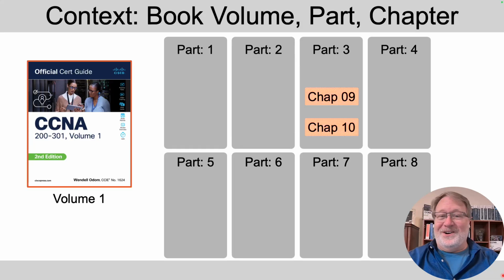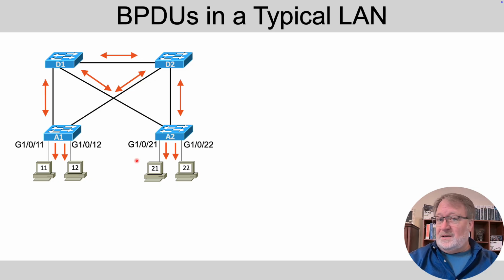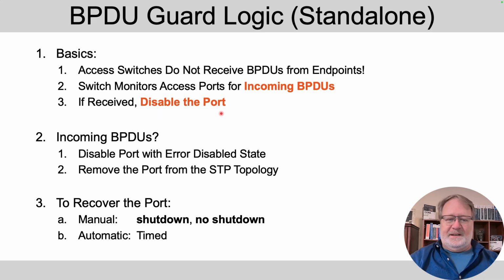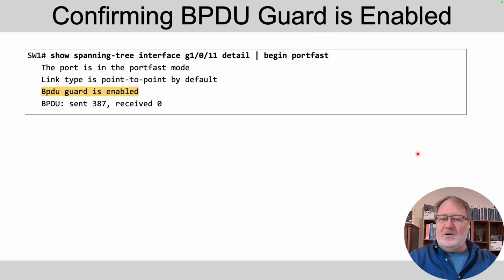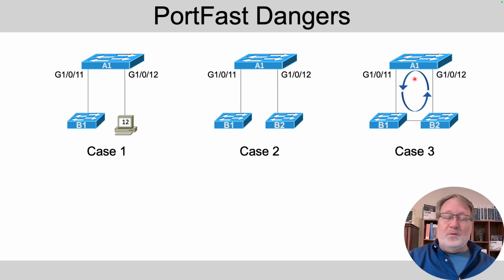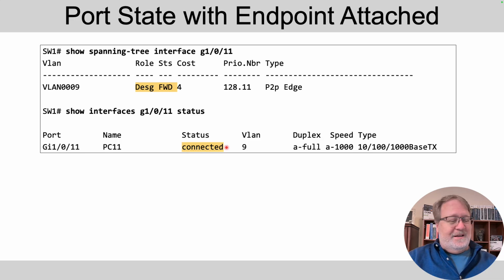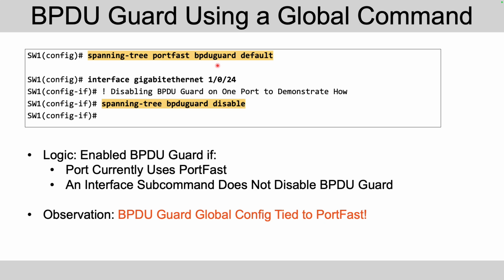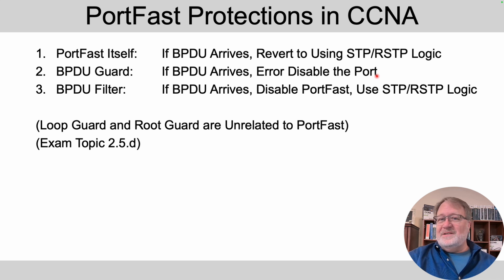How BPDU Guard Saves Your Network from Rogue Switch Attacks.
In this video, we dive deep into STP BPDU Guard and its crucial role in protecting your network from forwarding loops and other potential dangers. Learn how BPDU Guard works alongside PortFast to enhance your network's stability and security.

📘 Matches CCNA Official Cert Guide:
*Volume 1 Chapter 10 Section 2B*

We'll cover:
- What BPDU Guard is and how it prevents forwarding loops
- The importance of protecting PortFast with a tool like BPDU Guard
- Intricacies of BPDU Guard configuration and verification
- BPDU operation both with and without PortFast
- Sets up the next video’s comparison between BPDU Guard and BPDU Filter

Whether you are preparing for your CCNA certification or looking to strengthen your network management skills, this video is packed with essential information and practical tips. Protect your network and ensure smooth operations by understanding and implementing STP BPDU Guard effectively!

*Chapters*
00:00 Intro
01:50 BPDU Guard Basics
06:52 BPDU Guard with PortFast (Independent)
11:18 BPDU Guard Global Config (Dependent)
13:37 BPDU Guard on Trunk Ports
15:27 PortFast Loop Danger
16:21 CCNA Study Group